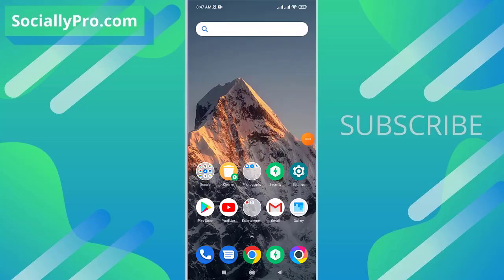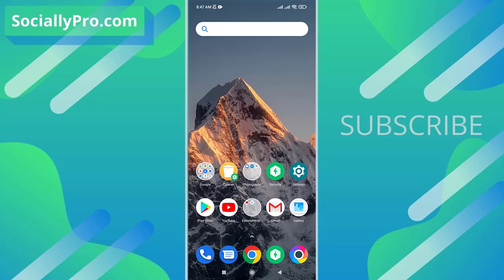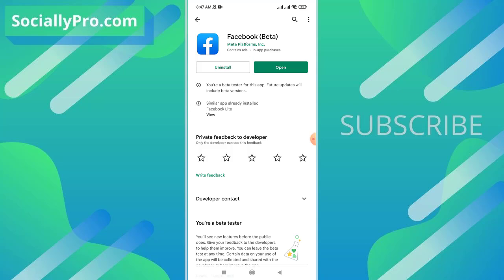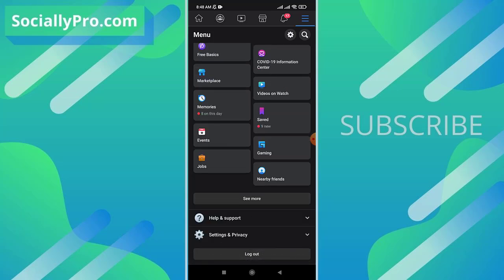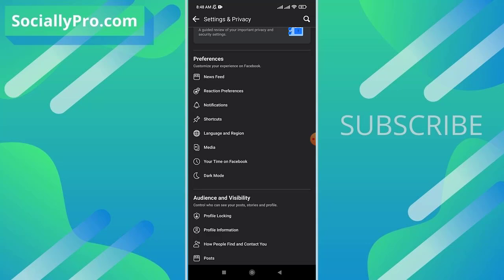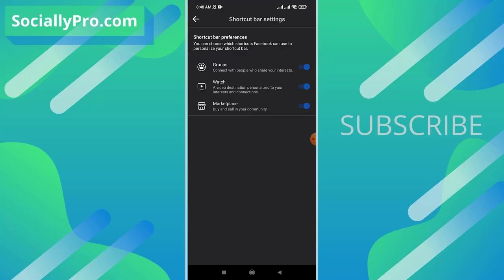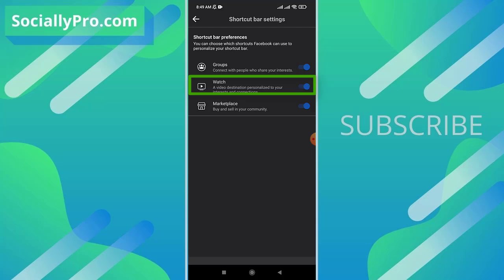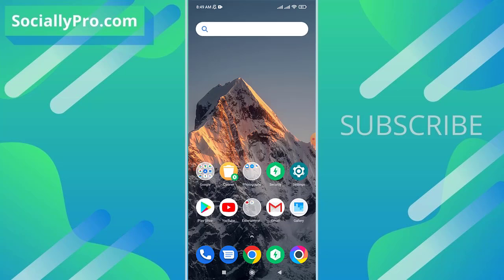How to Enable Facebook Watch Video Icon Tab [Updated 2022]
In this video, I am going to show you how to enable, restore or fix the watch video icon tab missing in the latest Facebook app in 2022.

This video cover these topics:
Facebook video icon missing 2022
Facebook watch video
Facebook video watch icon missing problem solution
Watch video tab missing in Facebook app
Facebook video not showing
Facebook shortcut bar missing video icon
Video icon missing in the shortcut bar
Facebook Watch video icon or tab settings